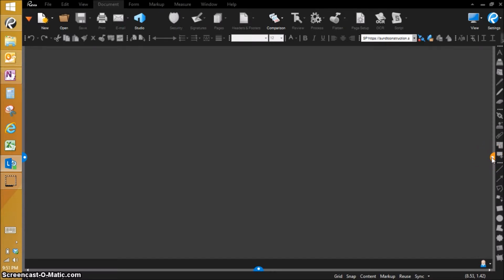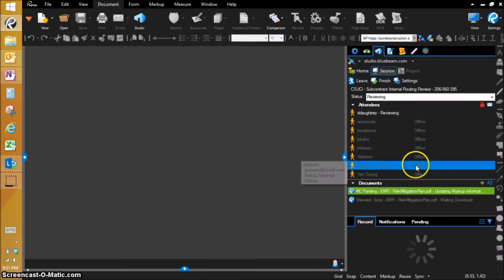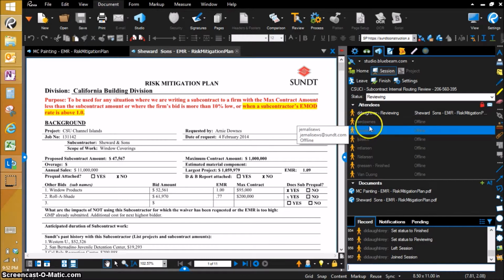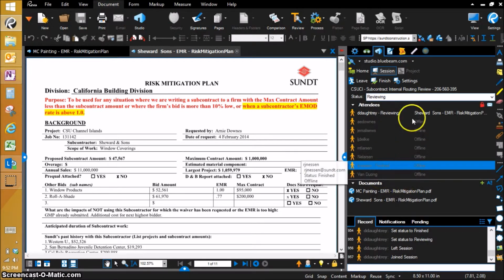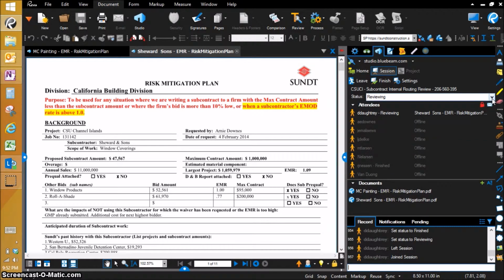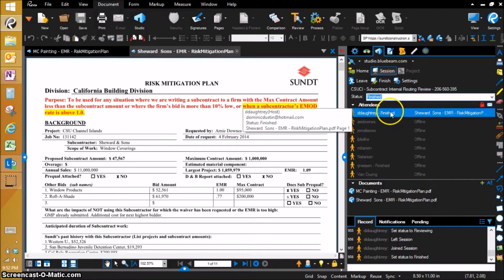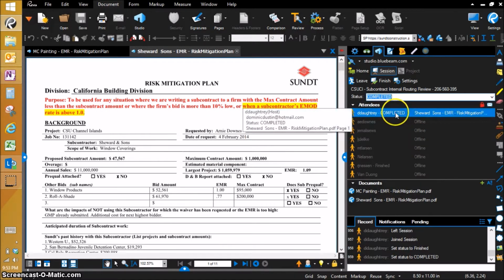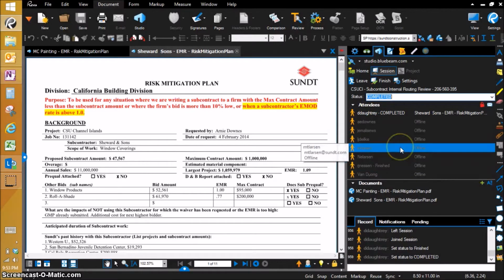Sundt Bluebeam Studio Sessions Tip!!! Routing Status Settings In Studio Sessions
This video illustrates the use of the Bluebeam Studio Session status function. This allows users and managers to track the status of reviews for contract routing, plan reviews, spec reviews, etc. with simply glancing at the status indicators for each users within a Session. A great way to effectively manage these workflows with little to no effort!